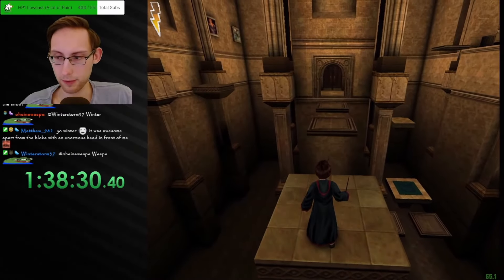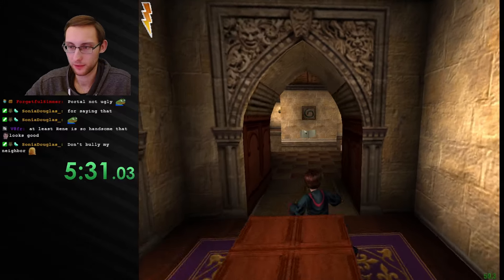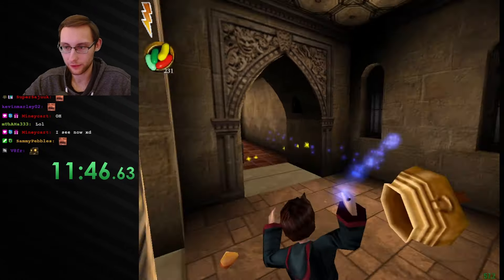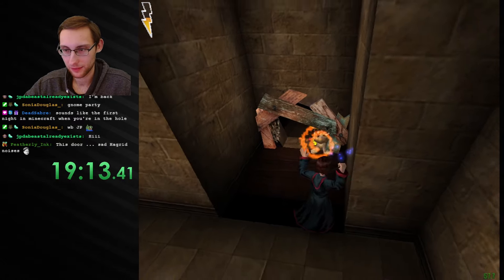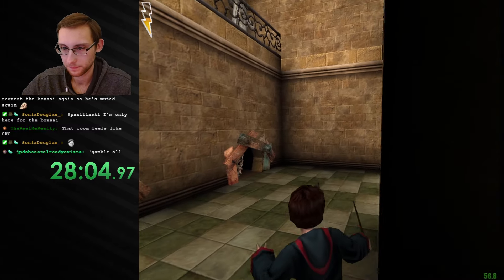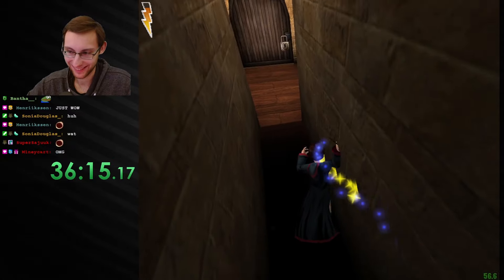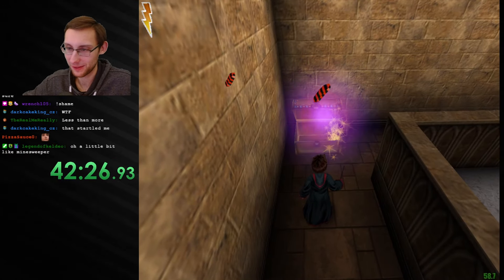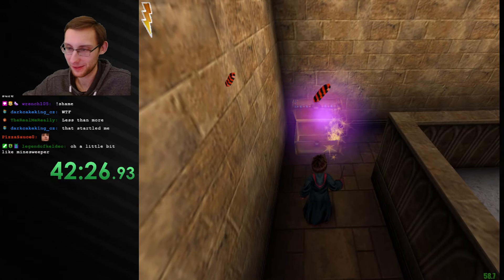We have to find and collect ALL BRONZE CARDS to unlock a SECRET ENDING in this HP2 (PC) Custom Map!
Another Map that was a bit older and it kind of showed in the polishing and map building in some parts but boy what a journey! Really big map that was just incredibly unpredictable and had some very interesting design ideas including the Bronze Card gates you could only open if you found the cards in the challenge.

Overall probably a 7.5/10 for me mostly because a lot of the secrets were just your annoying "no indicators at all secrets" and a lot of parts of the map were incredibly unpolished and softlock heavy but I will give it a pass since it was made in 2014. Overall I had a great time with this map though, very fun!

-- Downloading the Map (Wizard Card Adventure)